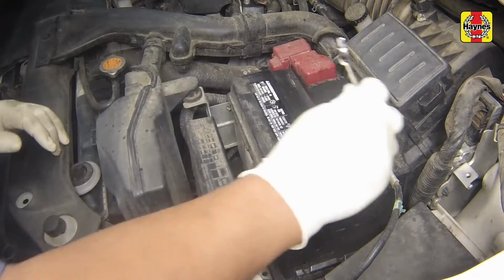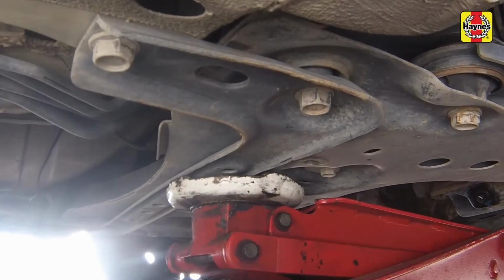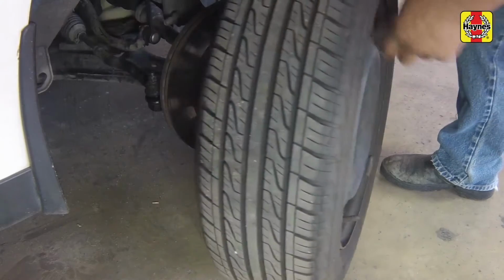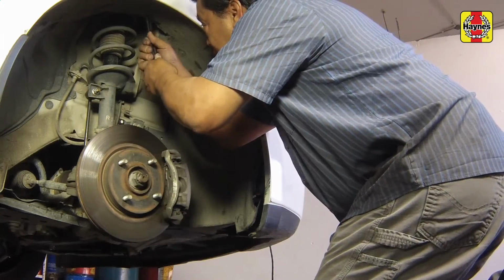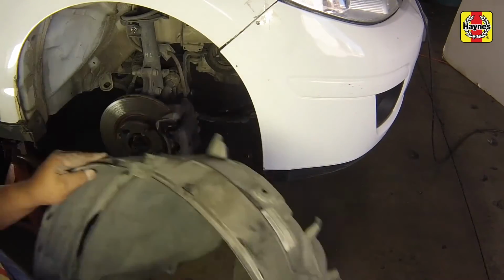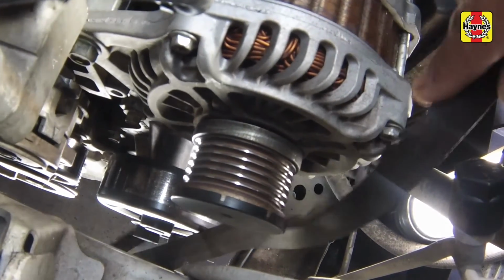How to Replace the alternator on the Nissan Versa 2007 to 2019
Do you need to Replace the alternator on your Nissan Versa (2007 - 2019) but don't know where to start? This video tutorial shows you step-by-step how to do it!

Our Nissan Versa (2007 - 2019) manual covers the petrol engines, and includes videos for some of the most common jobs, which you can see here in this playlist.

What's covered:
Nissan Versa Haynes Repair Manual covering all models of Versa for 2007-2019

PLEASE NOTE that this manual is intended for vehicles built to US specifications and do not cover diesel models unless specifically stated. Although it is useful when the products or systems are similar to those in other markets, there may still be significant differences, especially in areas concerned with safety and emission control. Do you need to XXXX on your Nissan Versa (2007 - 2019) but don't know where to start? This video tutorial shows you step-by-step how to do it!